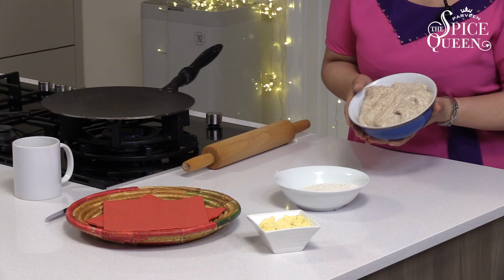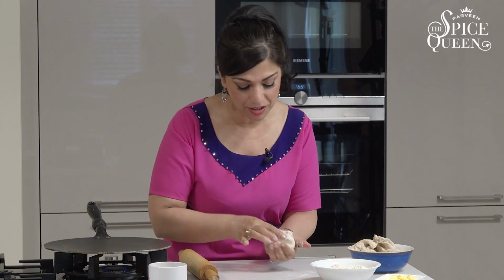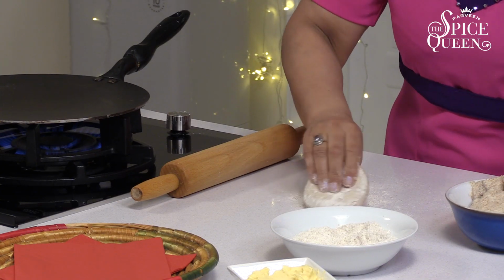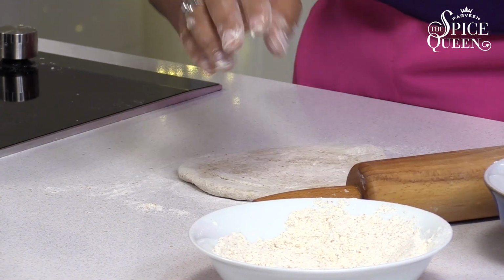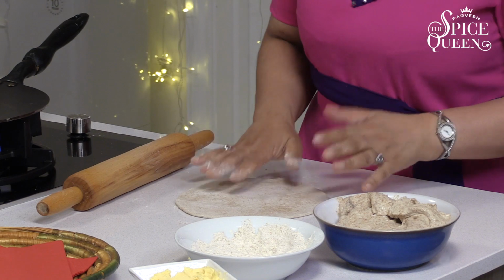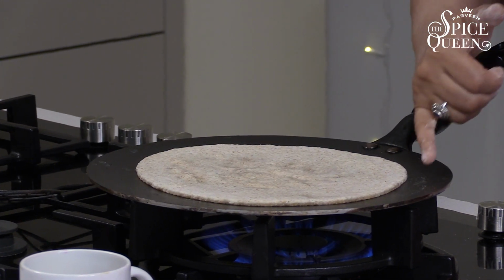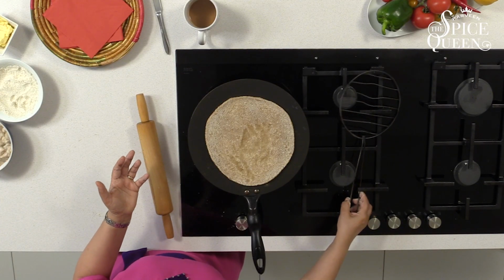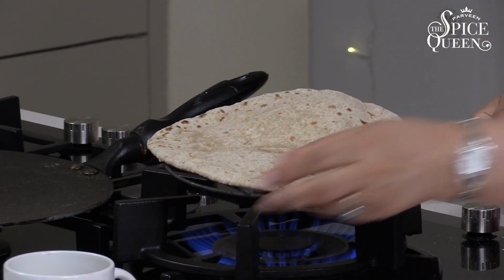Parveen The Spice Queen - Indian Food Recipe - Chapattis Tutorial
Parveen The Spice Queen's Indian Food Recipe Tutorial - Chapattis
Parveen teaches us how to create beautiful Chapattis